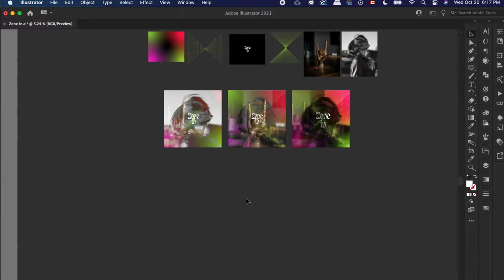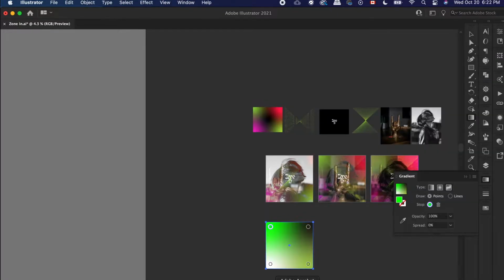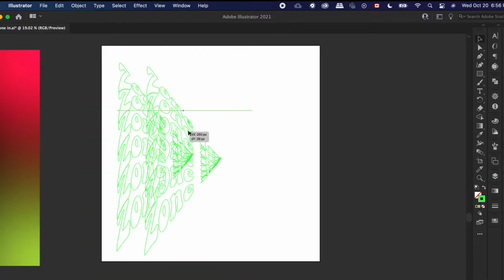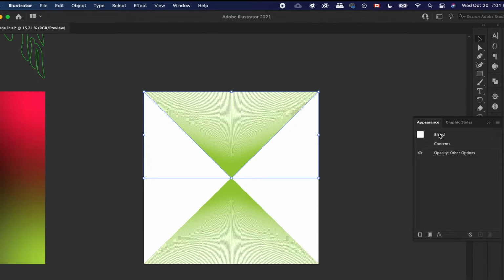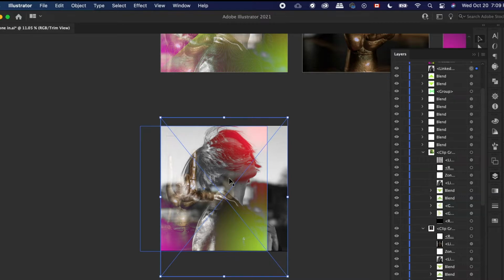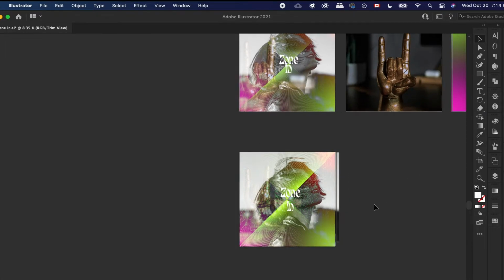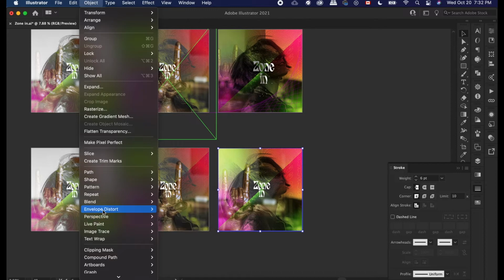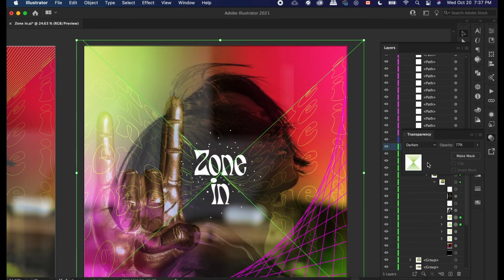Retro Album Cover Art Tutorial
Today's video is a retro album cover art tutorial, all made in Adobe Illustrator! Join along with me in this tutorial and come out at the end with your very own cool retro album cover art!

Like this video? Check these ones out :) I think you might like them